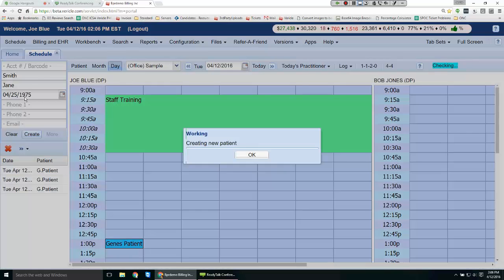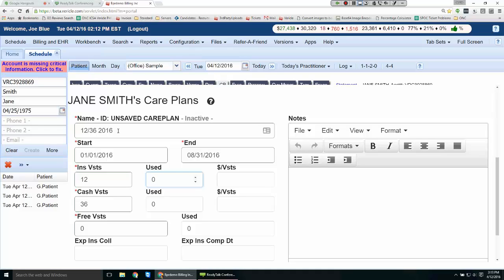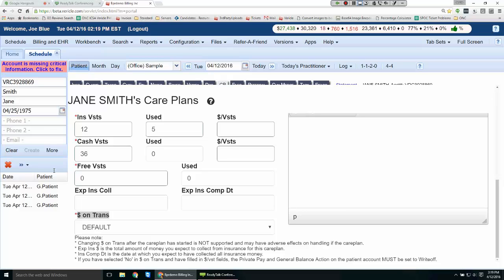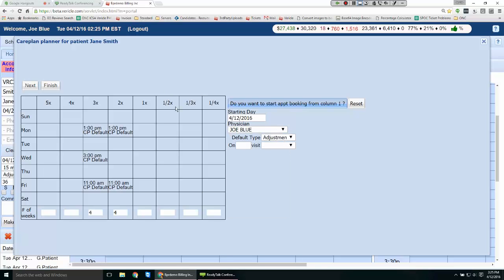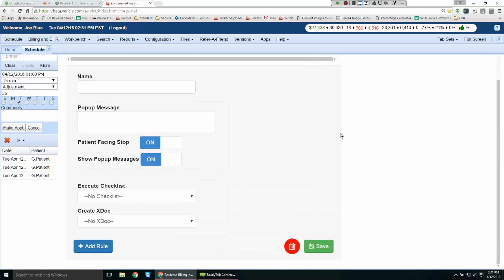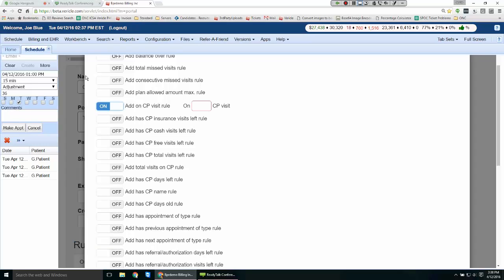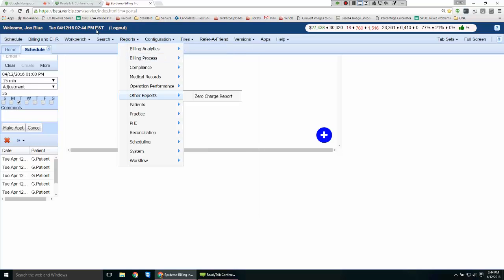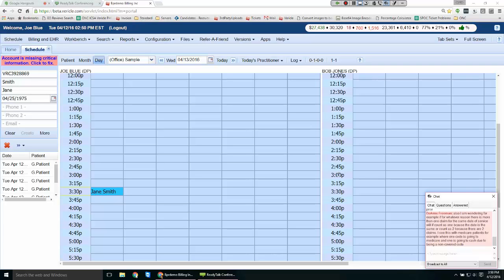Care Plans - Genesis Chiropractic Software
Do you set-up care plans for your patients?